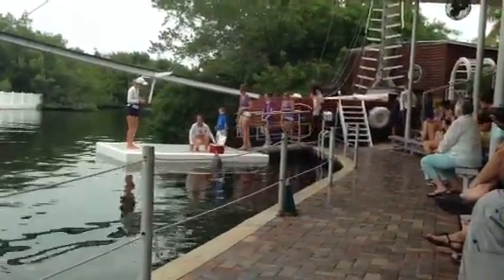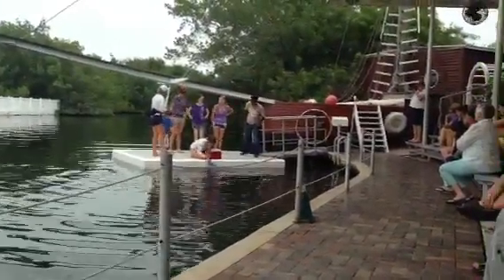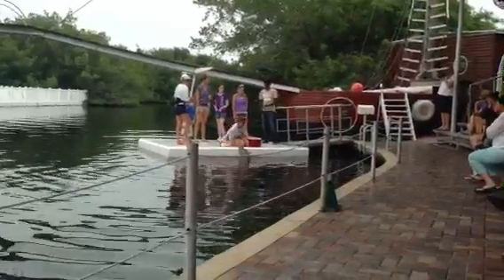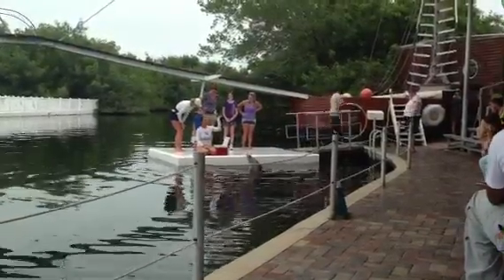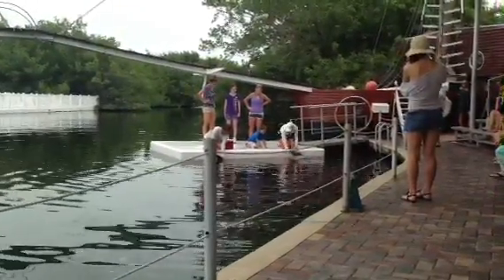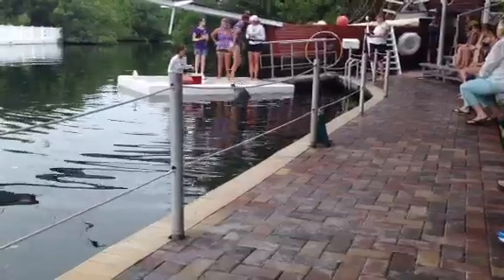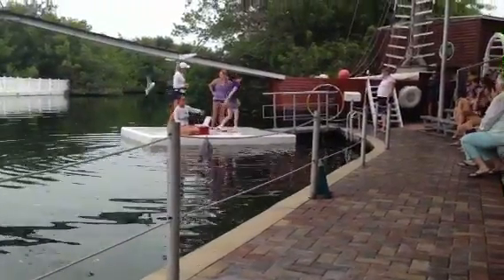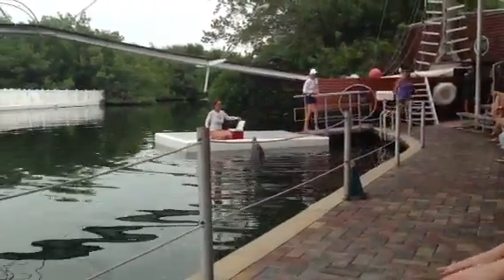Dolphin show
Theater of the sea